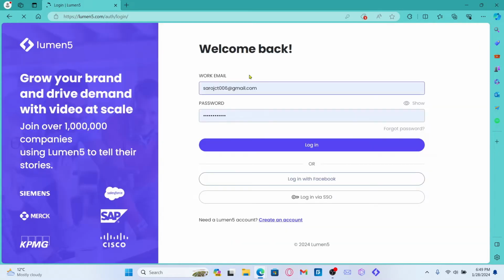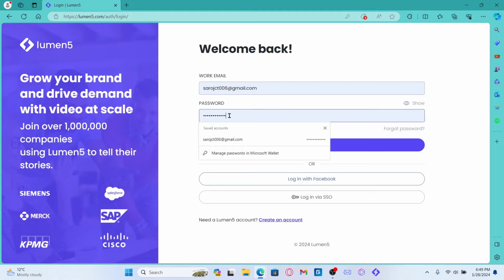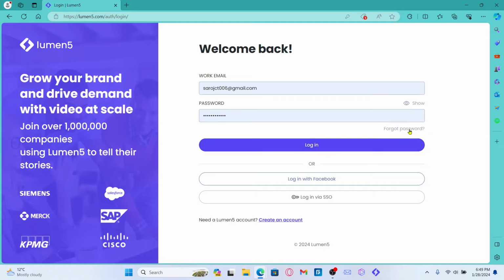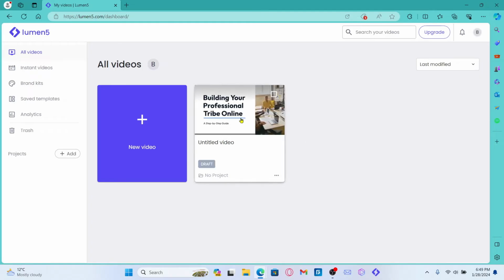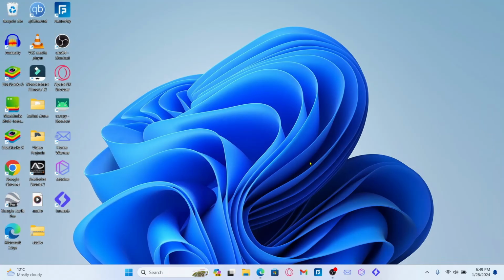How to Sign in Account on Lumen5 2024 | Lumen 5 Account Login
If you're looking to sign in to your Lumen5 account swiftly, you've come to the right place! Our channel specializes in simplifying digital processes, and today, we're tackling the login process for Lumen5. Our short and straightforward tutorial will guide you through the steps, ensuring you can access your account with ease.